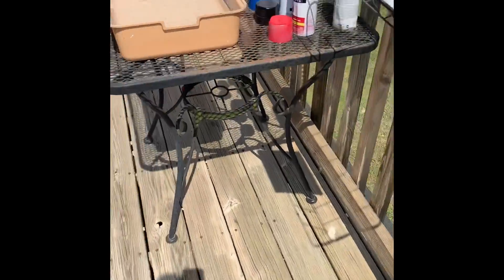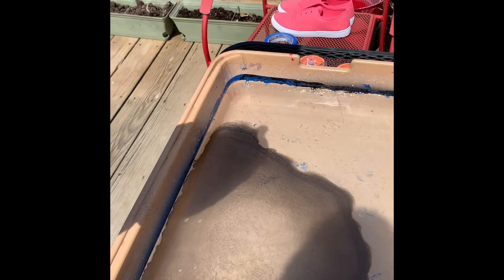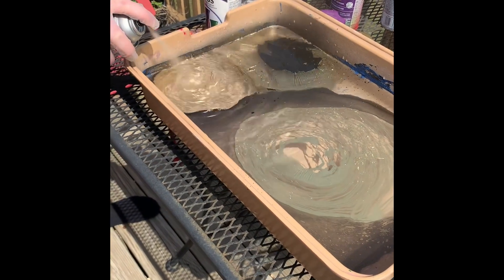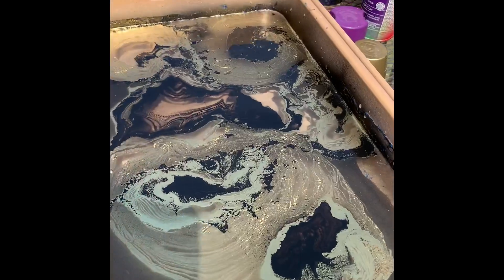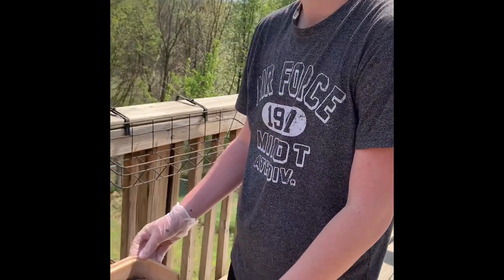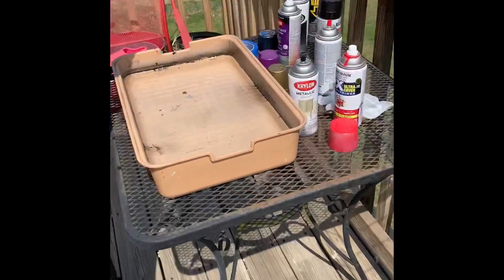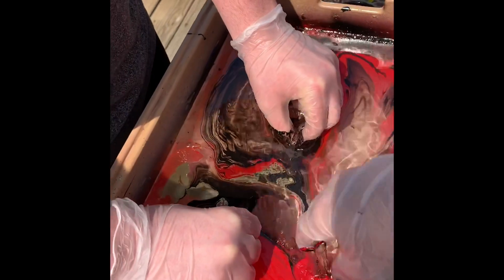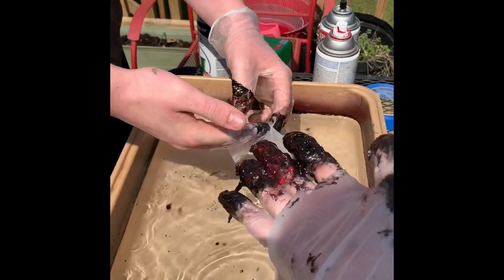Dawg Pound #2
Hydro dipping with old spray paint